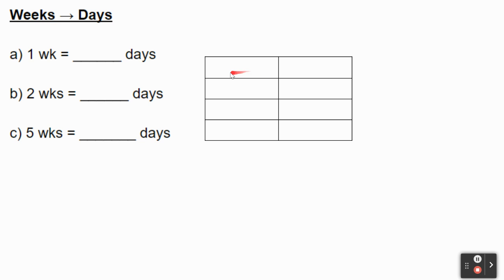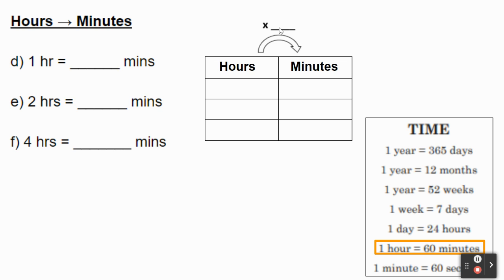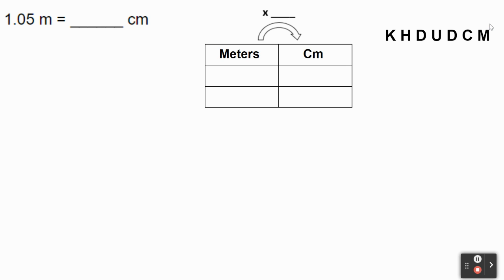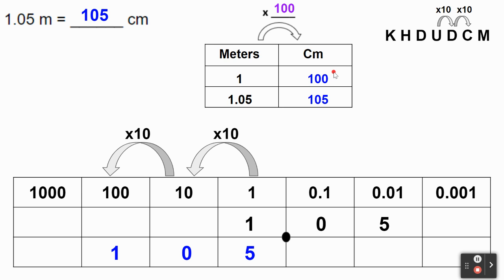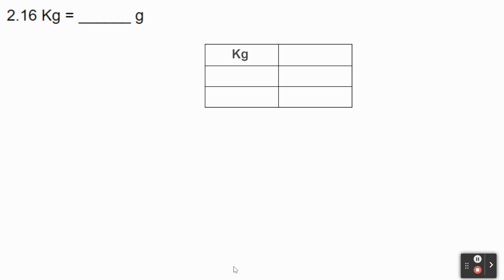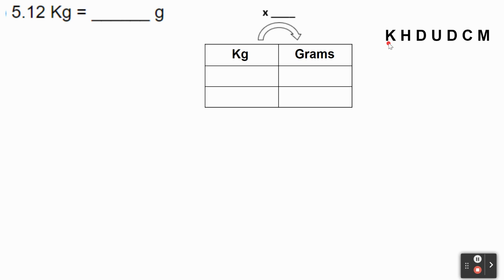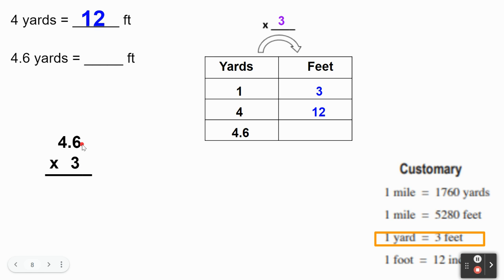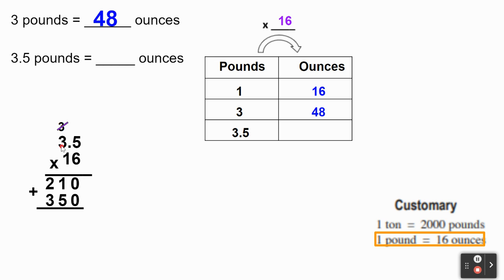Measurement Conversions (bigger to smaller units)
Viewers will learn how to solve measurement conversions going from a larger unit to a smaller unit using the table and a reference sheet.
5.MD.A.1